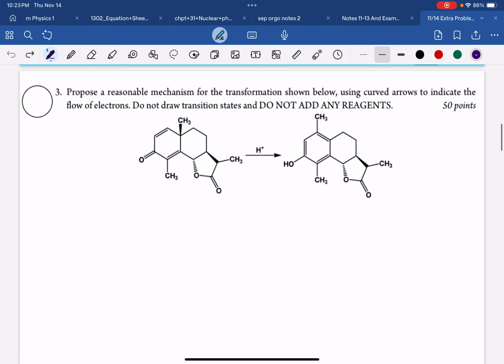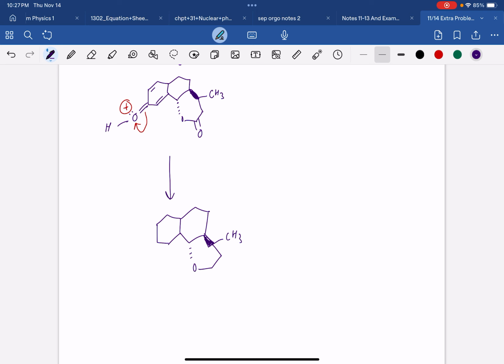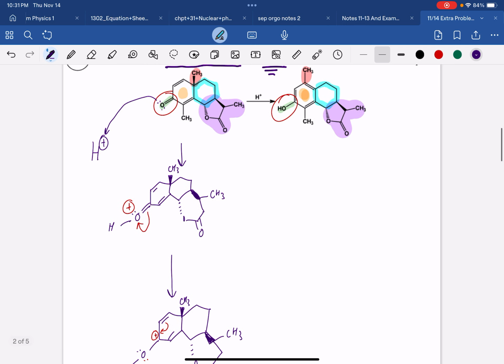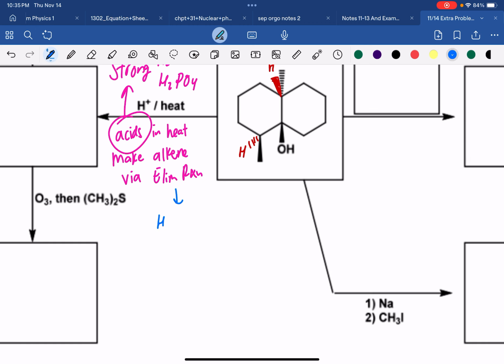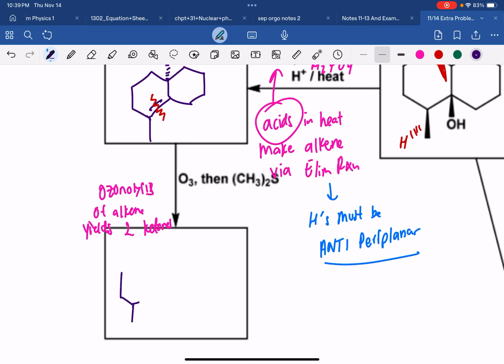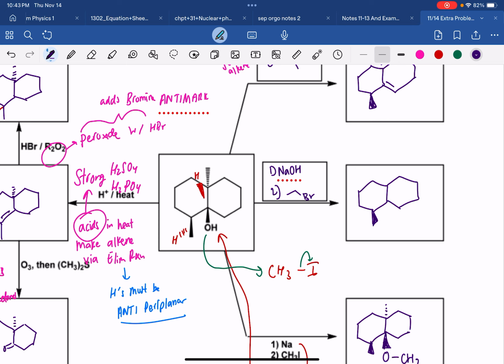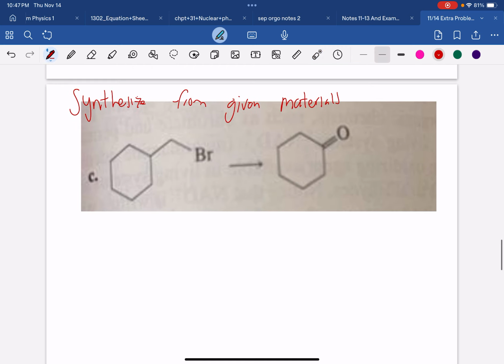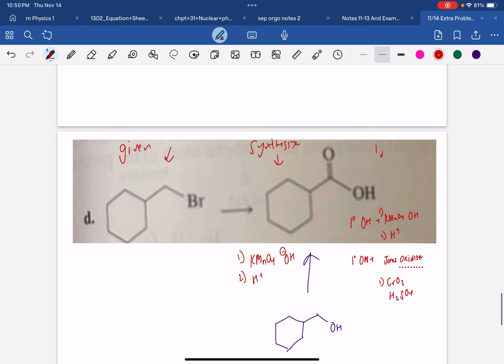UH Organic Chemistry 1 Exam 3 EXTRA PRACTICE 2024 Workshop